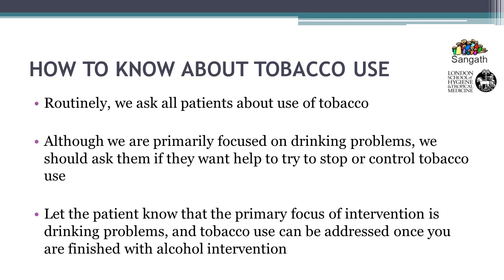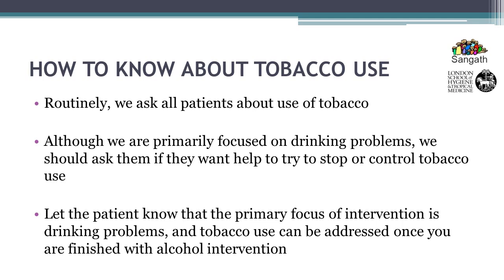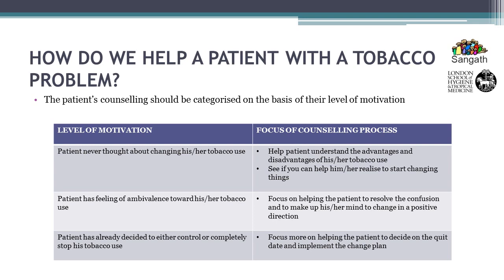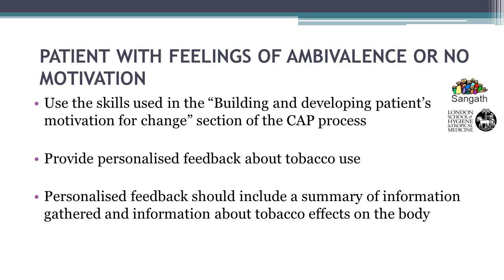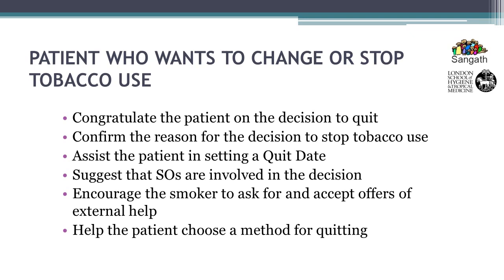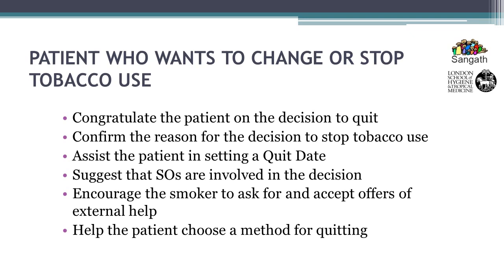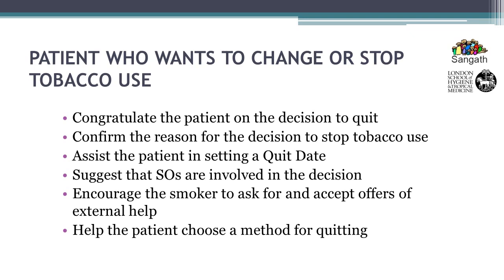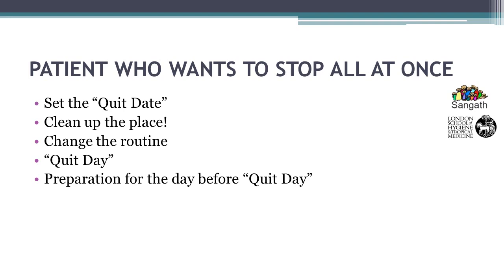CAP Dealing with tobacco problems during CAP 720p